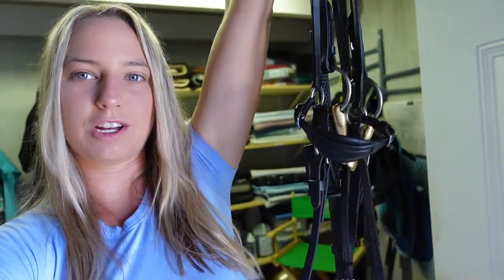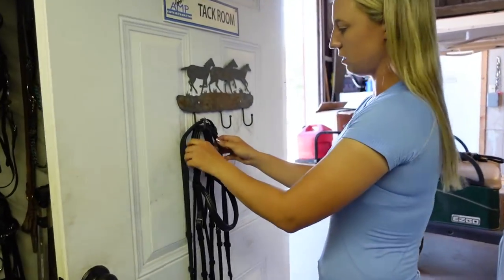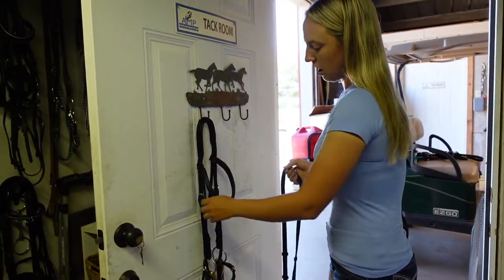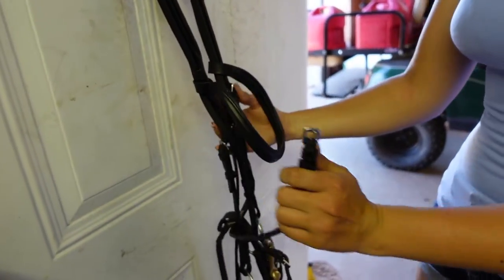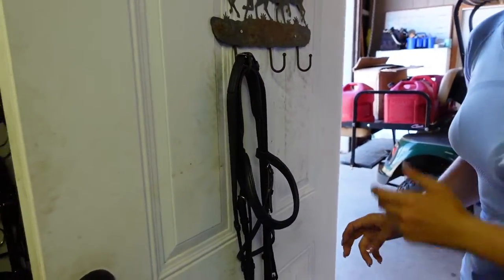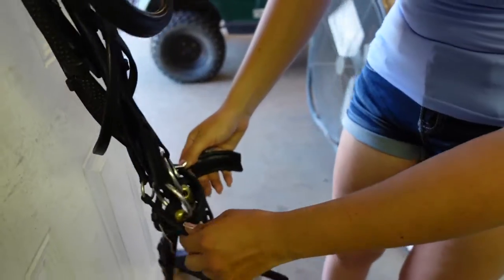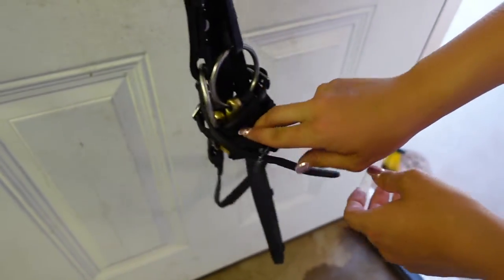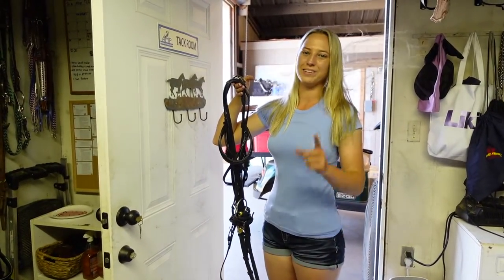How to wrap a bridle with a drop noseband!!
For todays video I will teach you how to wrap or figure 8 a bridle with a drop noseband!!